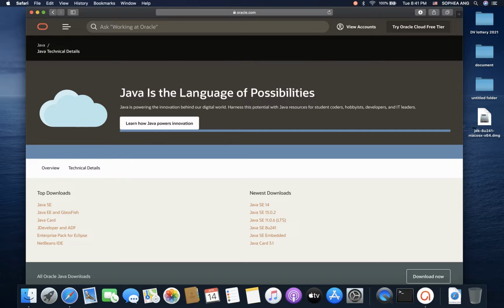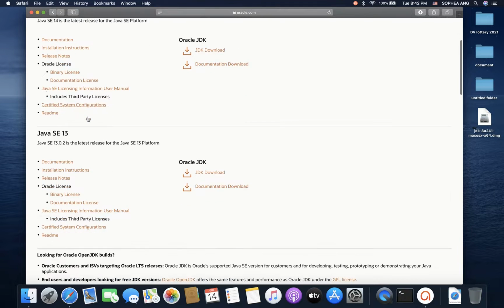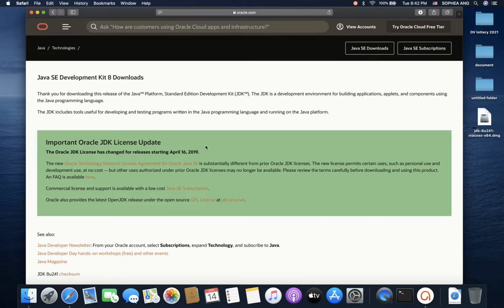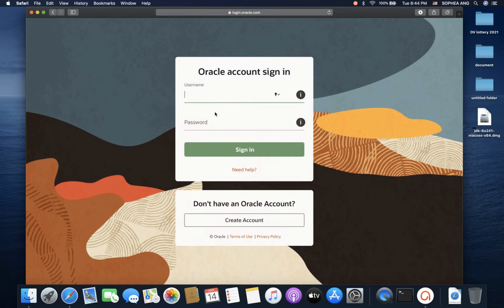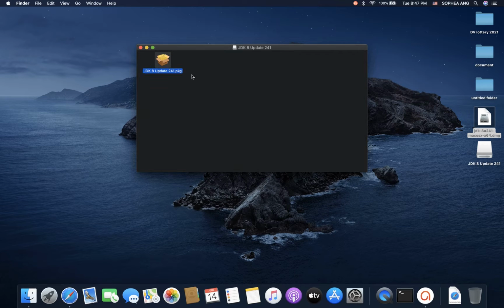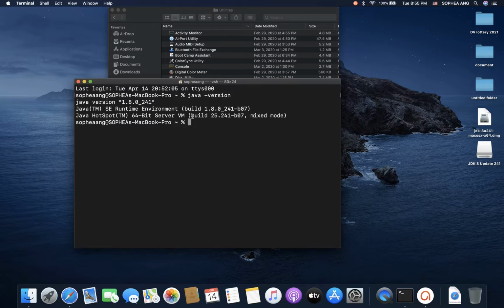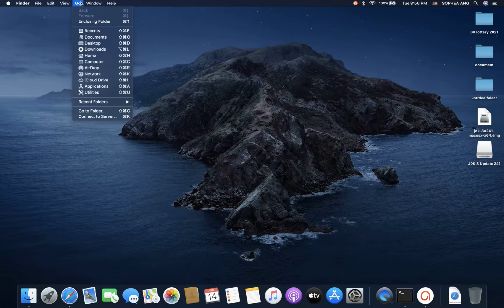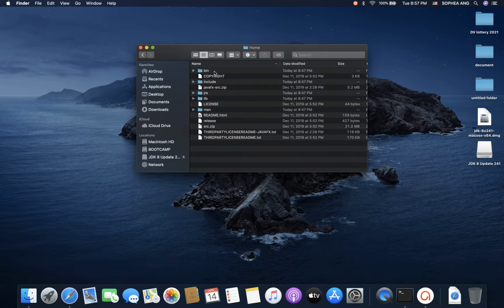1.2. how to download and install java in Mac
This video tell you about how to download and install java on window. It also tell you about how to config environment variable to programming in java by using eclipse.